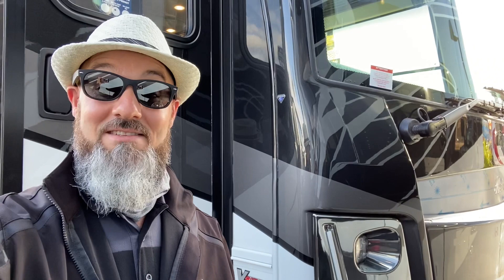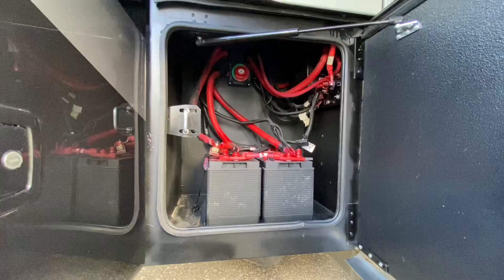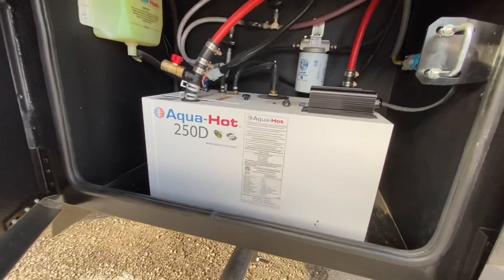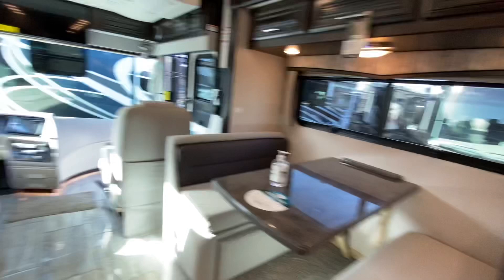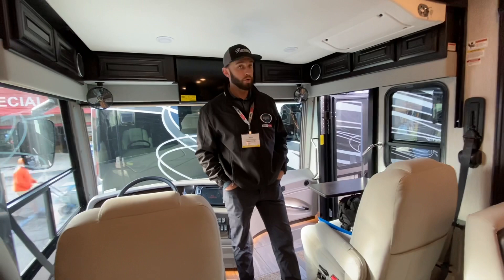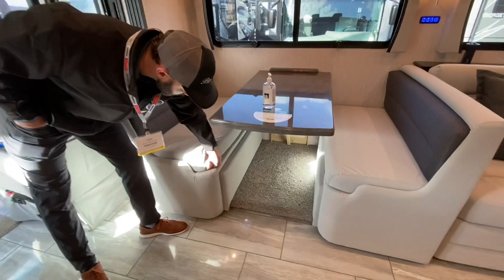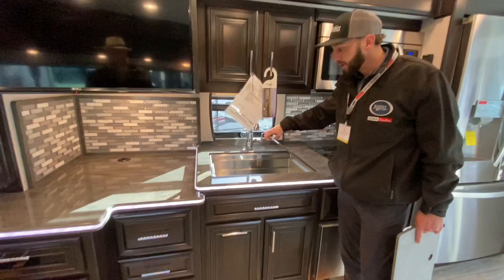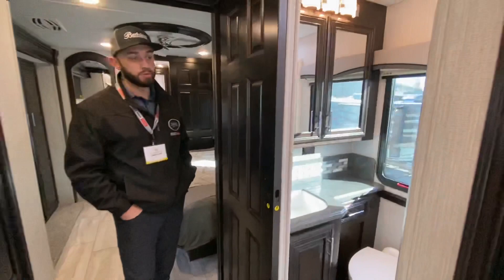2021.5 Forest River Berkshire XL 40E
Freightliner, full wall slide, 2 full bath, bunk bed floorplan, all electric, diesel pusher. This coach feature a 10K generator with 3 AC units, heated tile flooring, dishwasher, washer and dryer, all residential appliances and a fireplace!